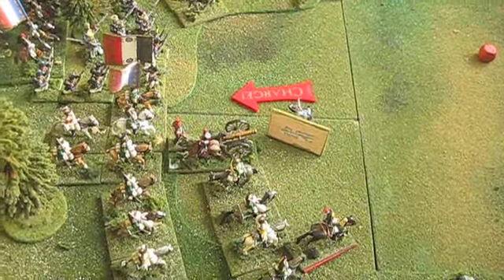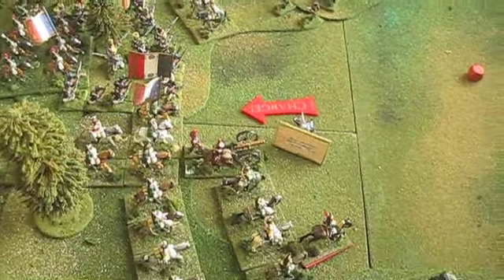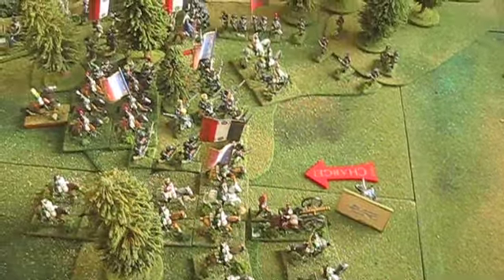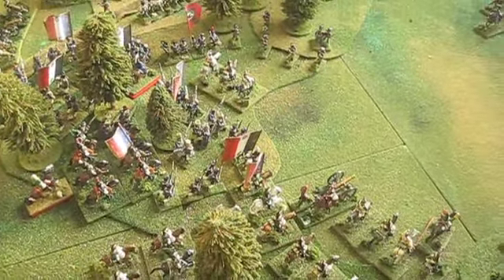Gilly 1815 scenario AAR Part III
Battle of Gilly June 15, 1815 scenario After Action report Part III. See Wargamerabbit blog site for additional details and scenario notes, French and Prussian force roster and historical commentary for this historical battle.
Wargamerabbit.wordpress.com